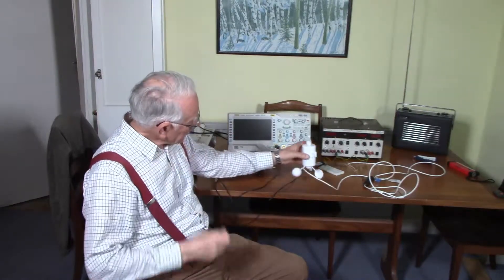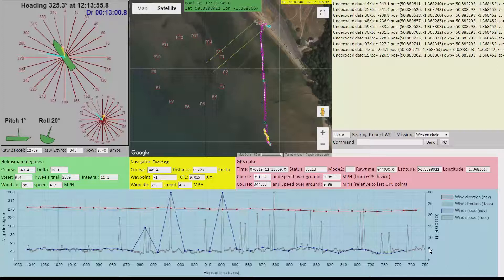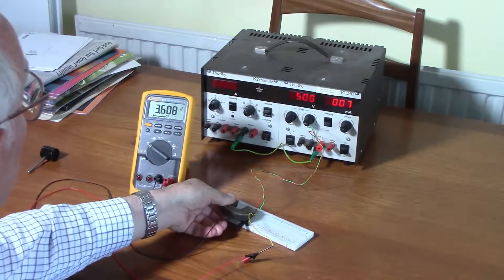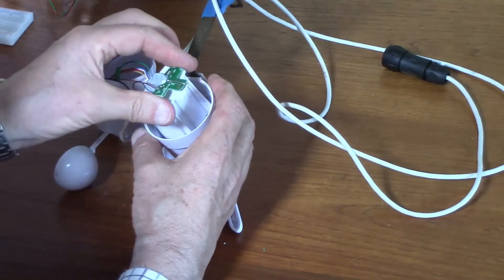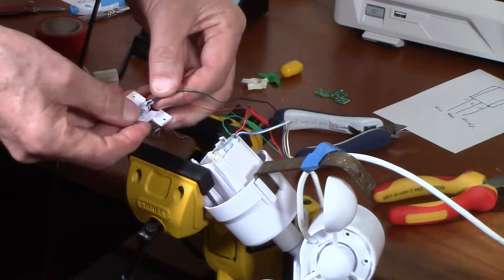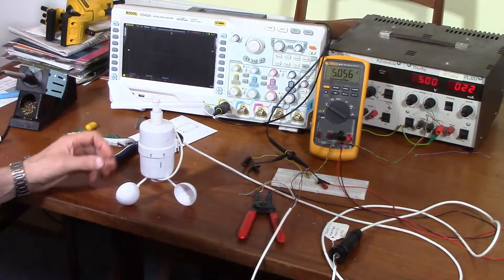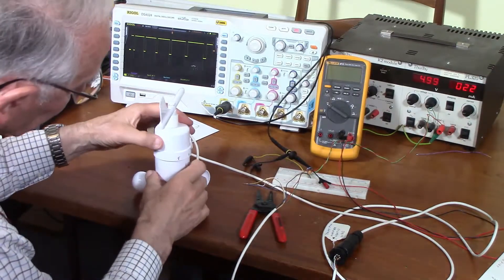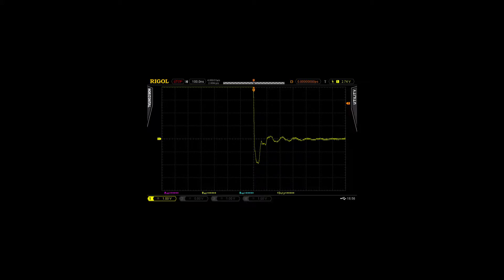Hall effect switch for the anemometer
We experienced increasing contact bounce with the reed switch that came within the Ventus anemometer. I decided to replace it with a Hall effect switch which has built-in hysteresis.